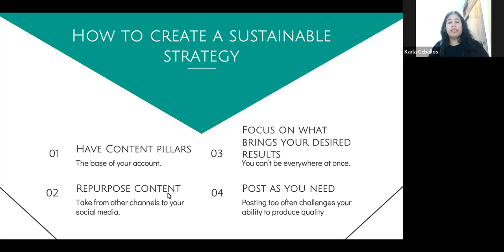Social Media Marketing: The Best Tips for Medical Practitioners [Karla Ceballos]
Interested in incorporating social media marketing into your medical practice? Join Karla Ceballos, an expert in this area, as she explains the benefits, case stories, and powerful tips, on how to do social media marketing in the medical field. Learn how this can improve patient communication, assist with finding new patients and building a brand as a medical practice. Don't miss out on this insightful discussion on the future of your own medical practice business.

Join us next Monday live and participate in our Q&A.